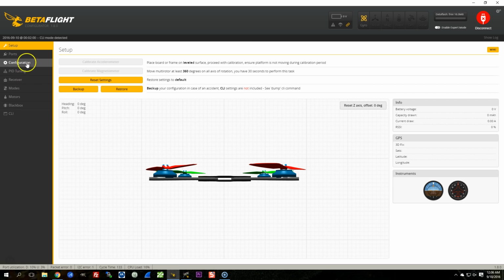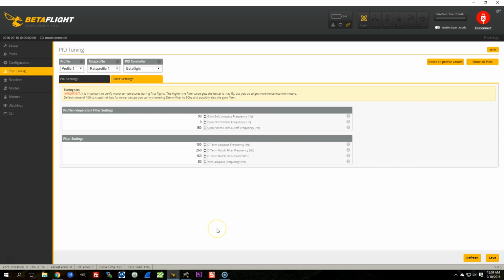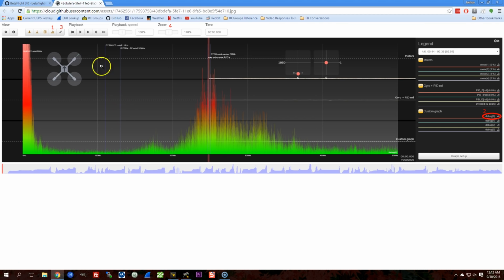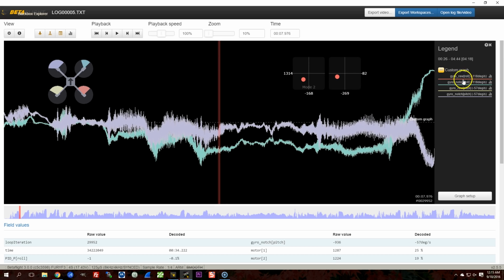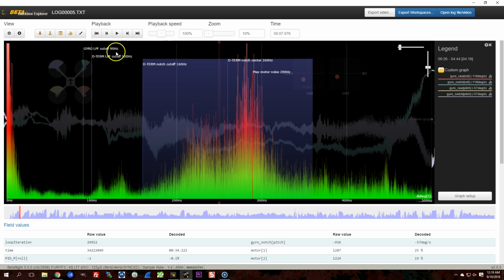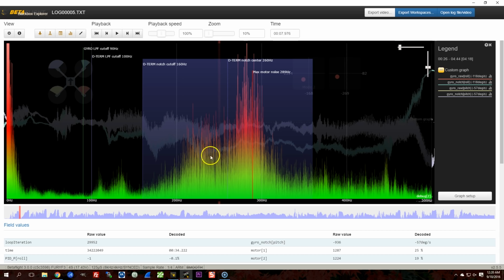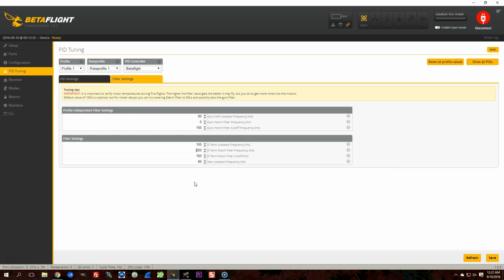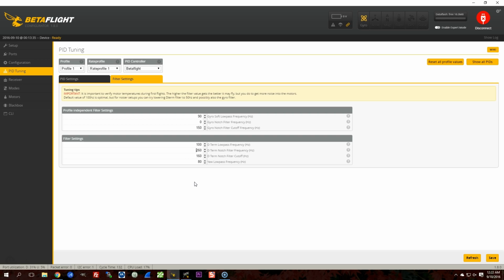Betaflight Notch Filter - How To Configure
Betaflight 3.0's notch filters require two parameters to be configured: the center-point of the notch, and the cutoff, which controls the width of the notch. These values are based on the frequencies of noise that your motors and props make--but how do you know what those are? Here's how.